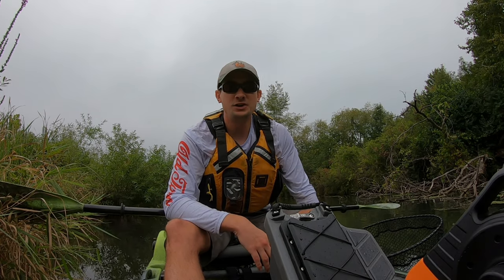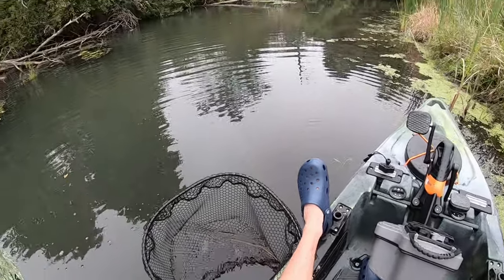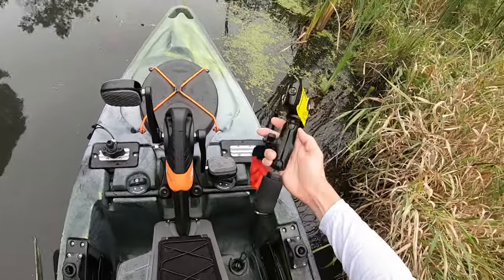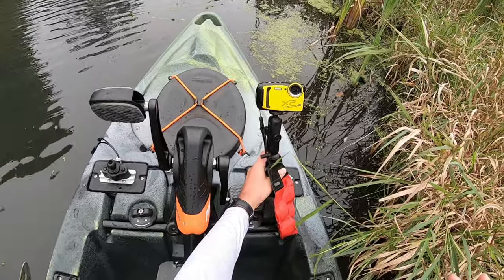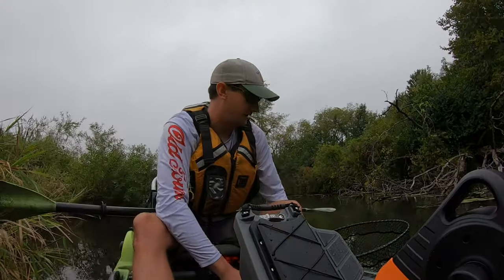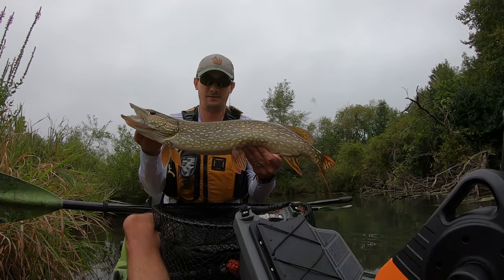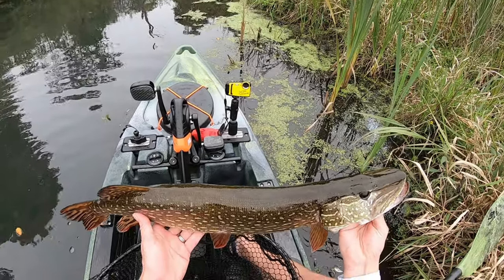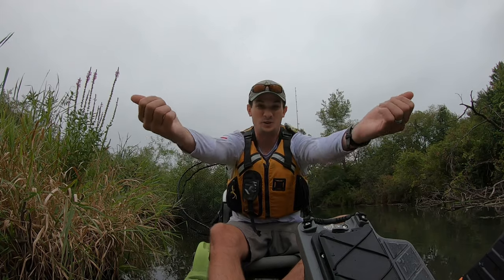Indiana Kayak Fishing: INstructional #1: Solo Photos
Want to learn about kayak fishing? then I have the thing for you! Introducing On The Water Instruction, where I will go over specific topics related to fishing from a kayak. In this episode, learn how to take solo fish picture while in your kayak!